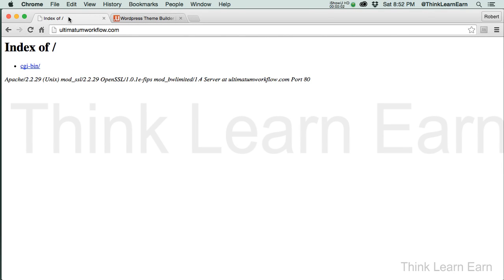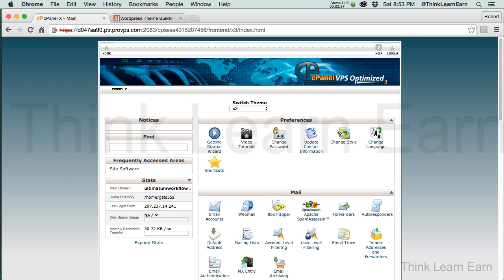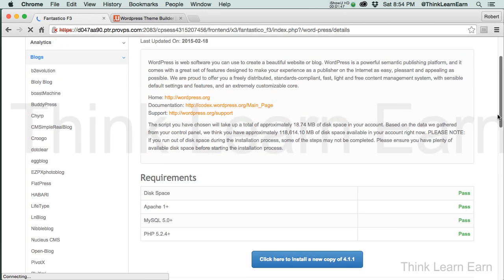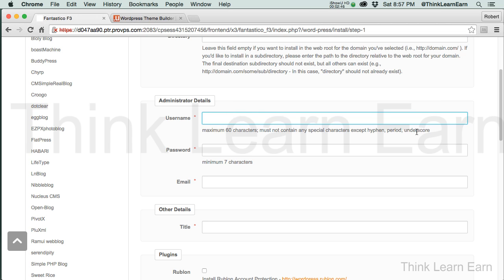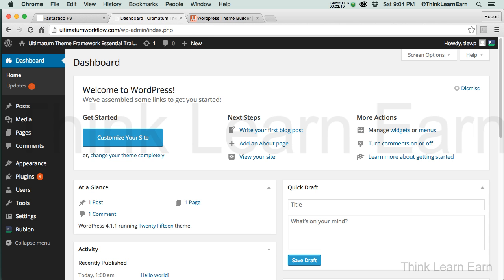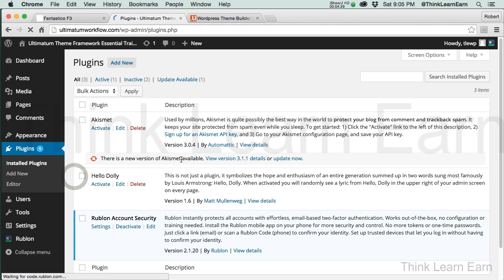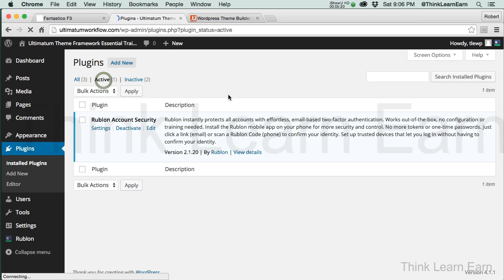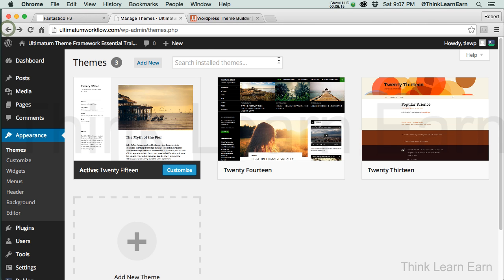2 Ultimatum Theme Essentials Install Wordpress 4 From Scratch Video tutorials 2015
Learn how to build create and use the ultimatum theme framework 2.8.2 for Wordpress 4.2
1 Ultimatum Theme Essentials Getting Started wordpress 4 online video tutorial
2 Ultimatum Theme Essentials Install Wordpress 4 From Scratch
3 Ultimatum Theme Essentials Basic Wordpress Setup
4 Ultimatum Theme Essentials Setup Wordpress Categories
5 Ultimatum Theme Essentials Install Ultimatum From Scratch
6 Ultimatum Theme Essentials How It Thinks
7 Ultimatum Theme Essentials WP Example Content Plugin
8 Ultimatum Theme Essentials Adding A Slideshow
9 Ultimatum Theme Essentials Adding Slideshow Widget
10 Ultimatum Theme Essentials Target Slider Per Page
11 Ultimatum Theme Essentials Create Nav Menus
12 Ultimatum Theme Essentials Multi Column Layouts
13 Ultimatum Theme Essentials Working With Shortcodes Overview
14 Ultimatum Theme Essentials Working With Shortcodes Columns
15 Ultimatum Theme Essentials Working With Shortcodes Tabs  Accordions
16 Ultimatum Theme Essentials Working With Shortcodes Typography Techniques
17 Ultimatum Theme Essentials Working With Shortcodes Typography Part 2
19 Ultimatum Theme Essentials Working With Widgets Part 2
20 Ultimatum Theme Essentials Working With Widgets Include Page
21 Ultimatum Theme Essentials Building A Template From Scratch
22 Ultimatum Theme Essentials Creating A Partial Layout Header
23 Ultimatum Theme Essentials Assigning A Layout